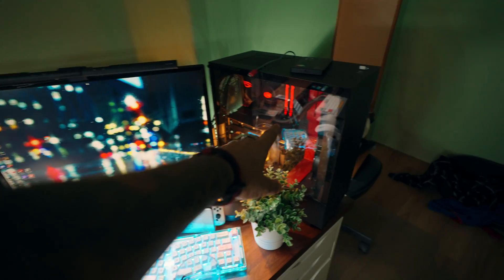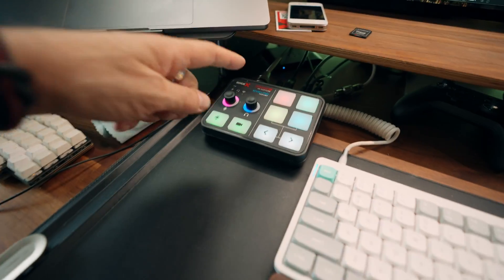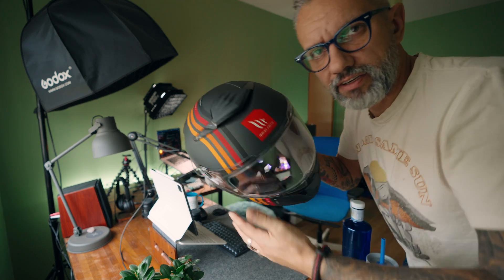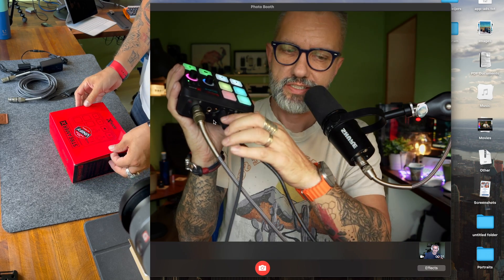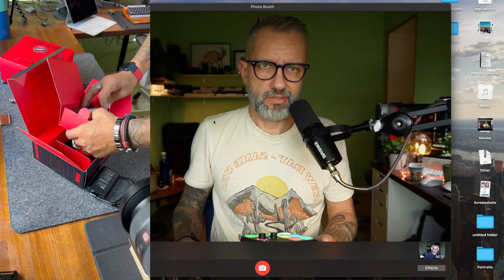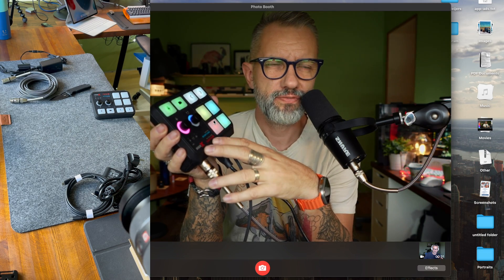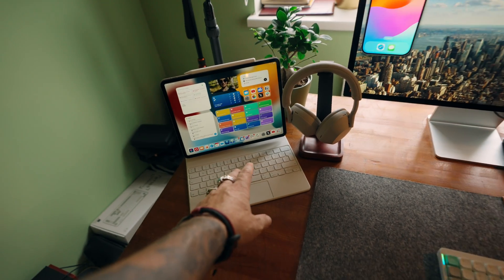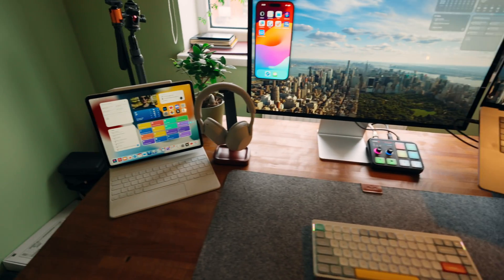Focused Work Setup: Apple Studio Display, MacBook M1 Pro 16" & Rode X streamer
▸ RØDE X Streamer Audio Interface and 4K Video Capture Card

I'm returning to the minimalistic setup with Apple Studio Display and MacBook to be more focused for the last months of this year.